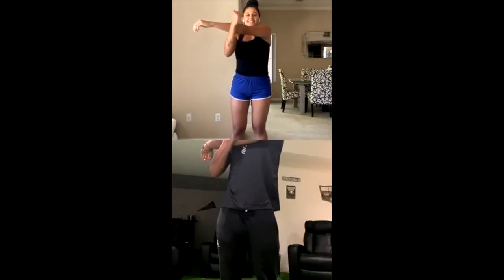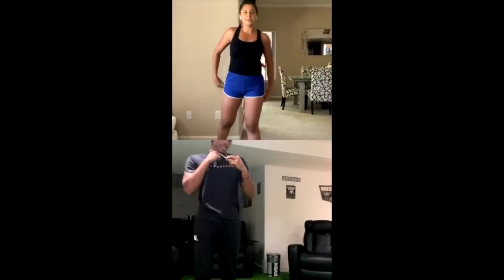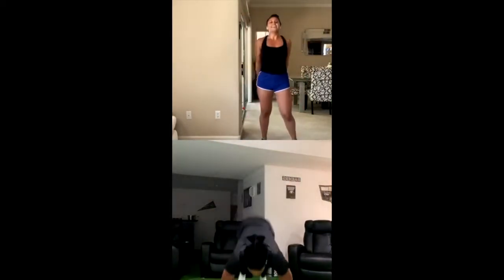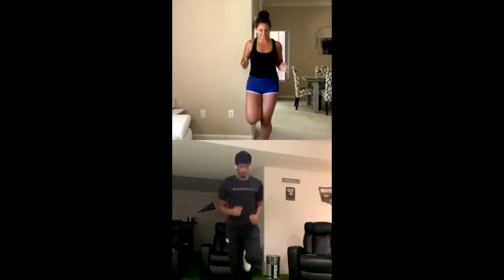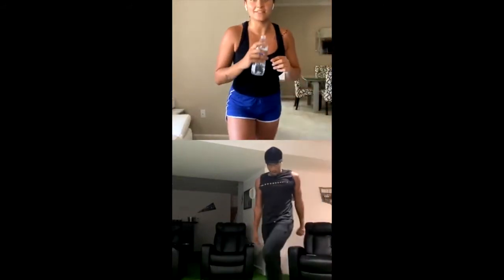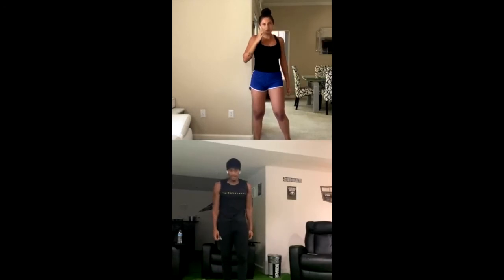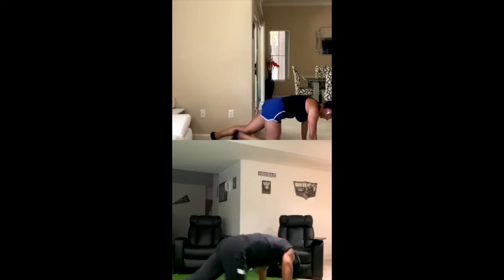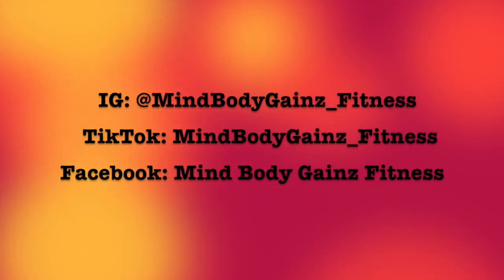NO EQUIPMENT FULL BODY HIIT WORKOUT! 💪🏽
NO EQUIPMENT = NO EXCUSES 💪🏽🔥 LETS GET IT!!
- 20 mountain climbers
- 15 Jump squats
- 30 sec plank
- 10 burpees
 - 1 min jumping jacks
- 10 pushups
- 15 sumo squats
- 1 min butt kicks
- 30 sec plank
- 20 mountain climbers
- 15 jump squats
- 10 pushups
- 1 min jumping jacks
- 10 burpees Repeat 3x
- 10-20 sec rest between exercises & 1 min rest between sets 💪🏽💪🏽

Looking to boost your CONFIDENCE? Improve your ENERGY? Optimize your PERFORMANCE? and Strengthen your HEALTH?

Services Offered: Online Personal Training, 1-1 In-Person Training, Online & In-Person Nutrition Coaching

Facebook: Mind Body Gainz Fitness